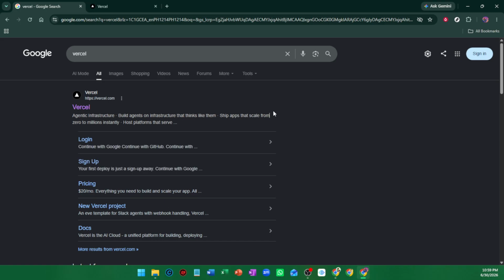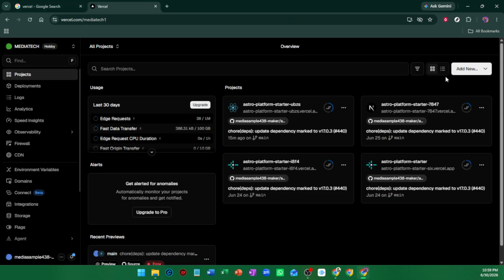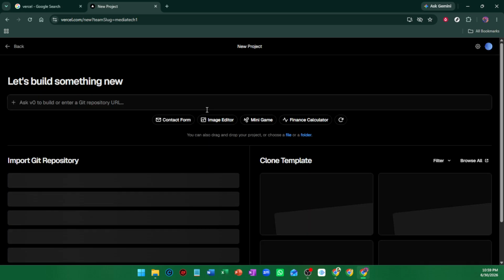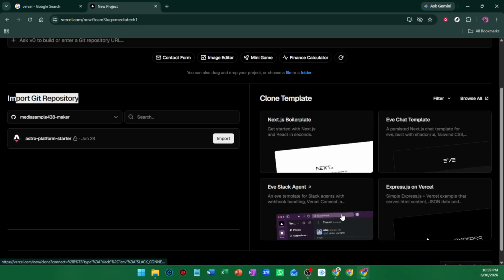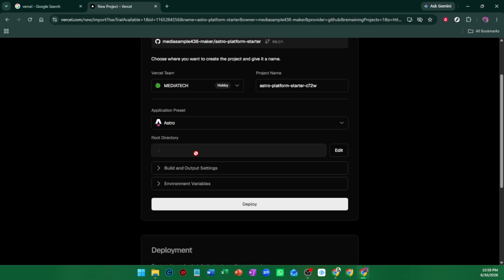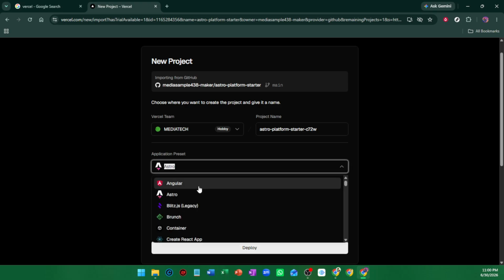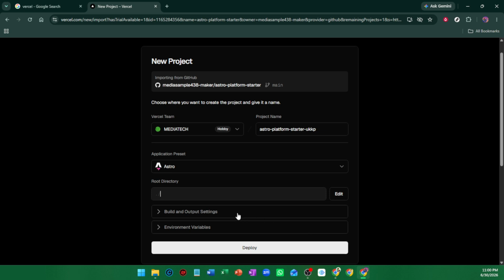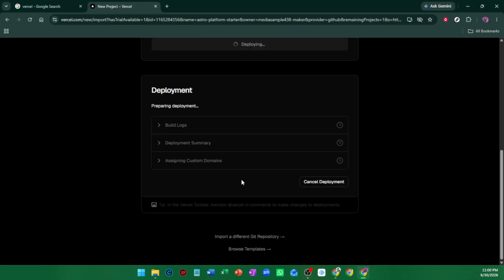How to Deploy MERN Stack Apps on Vercel [2026 Guide]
In today's video we cover: deploy MERN stack apps on Vercel, MERN Vercel deployment tutorial 2026, how to deploy MongoDB Express React Node app step by step, host full stack MERN application on Vercel, deploy React frontend and Node backend, Vercel serverless Express API tutorial, connect MongoDB Atlas to Vercel, configure environment variables Vercel, deploy Node.js API routes Vercel, fix CORS errors MERN app, vercel.json configuration for MERN, GitHub to Vercel deployment guide, deploy production MERN application, full stack JavaScript hosting tutorial, Vercel deployment troubleshooting, MERN beginner guide, Vercel full guide 2026